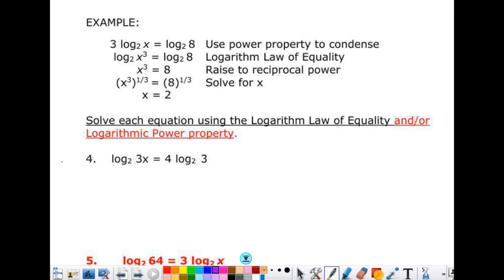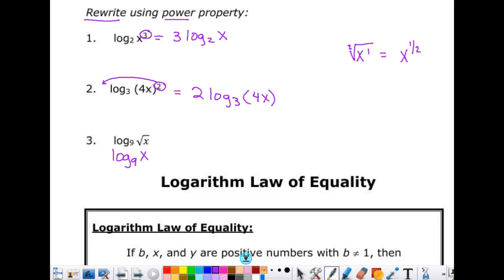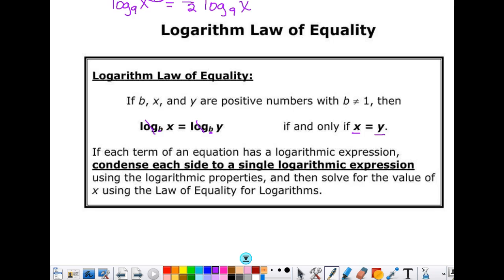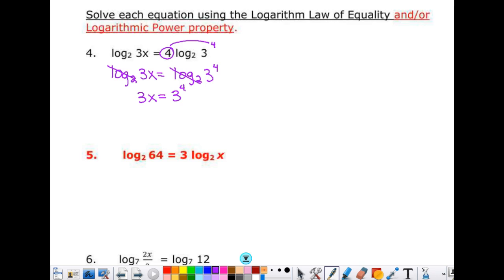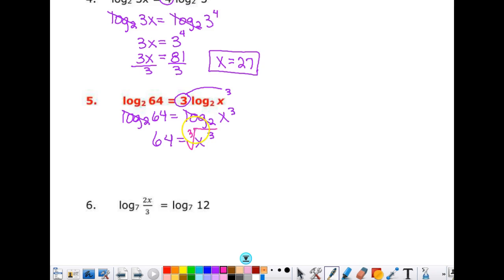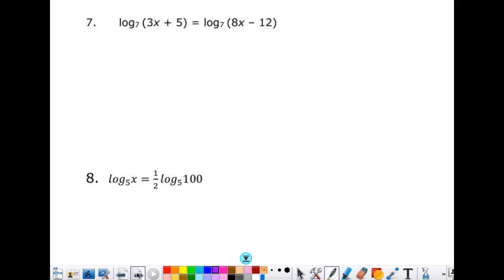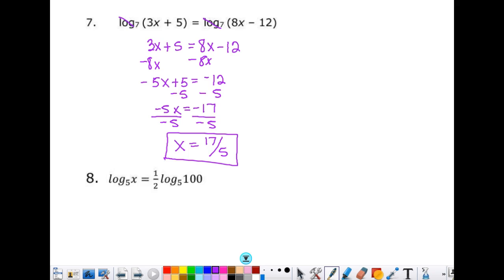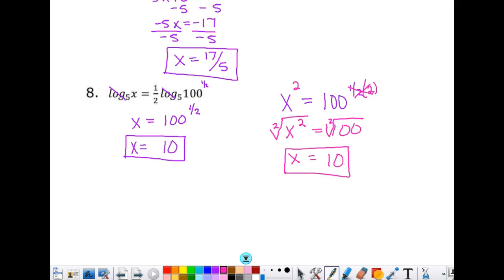Notes 13-3 Solving Logs on Both Sides